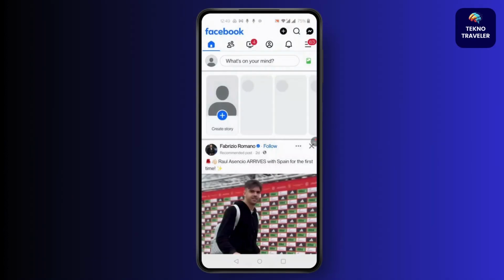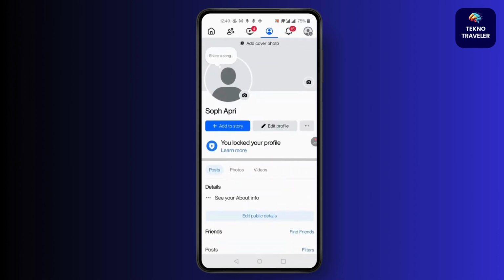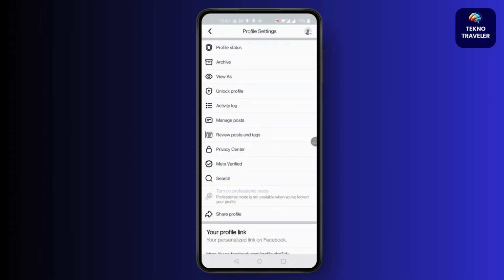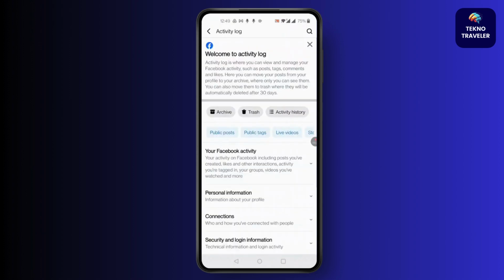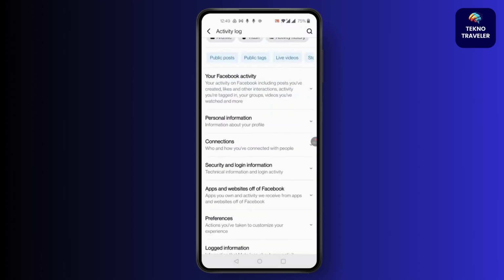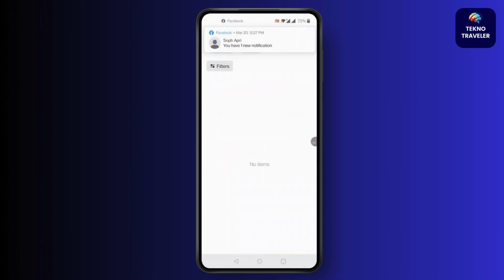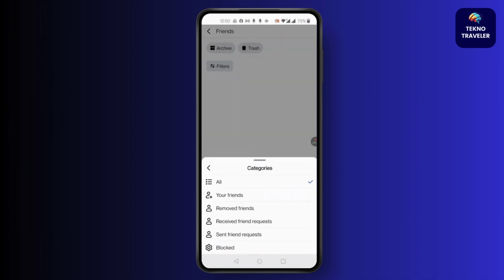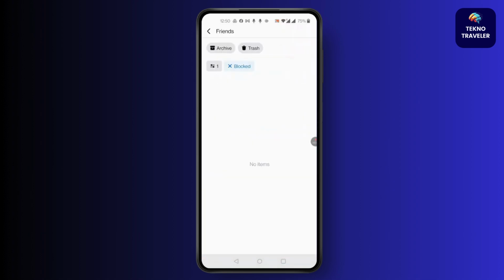How To See Who You Blocked On Facebook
Welcome to our step-by-step guide on "How To See Who You Blocked On Facebook"! If you're wondering how to view the list of people you’ve blocked on Facebook, this video is for you. We’ll walk you through the simple steps to access your block list, manage blocked users, and unblock people if needed. Whether you’re organizing your Facebook account or fixing issues with blocked users, this guide has you covered.

Timestamps:
00:05 How to see who you blocked on Facebook
00:25 How to view the block list on Facebook
00:40 How to unblock someone on Facebook
00:55 Managing blocked users on Facebook

What You’ll Learn:
How to see who you’ve blocked on Facebook
Viewing and managing your block list on Facebook
How to unblock someone on Facebook
How to prevent accidental blocking on Facebook
Understanding Facebook’s blocking features